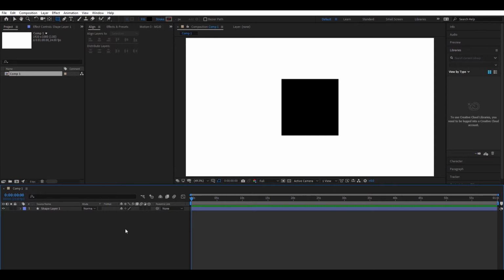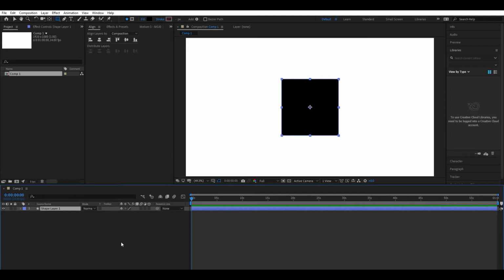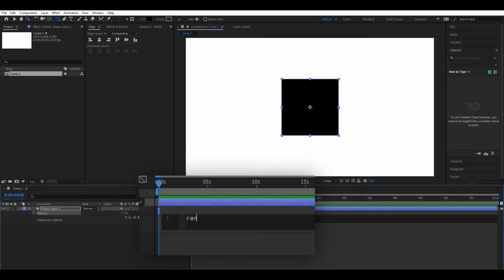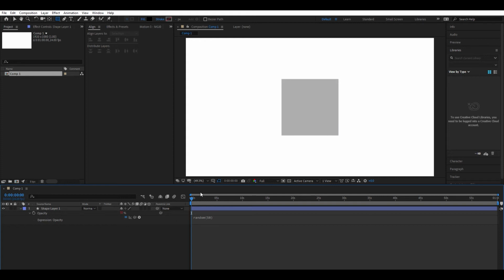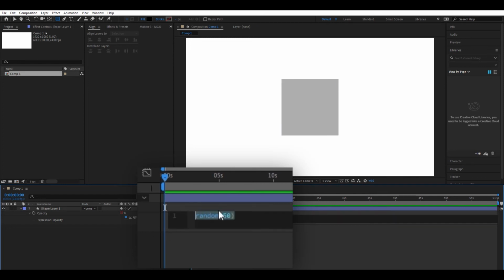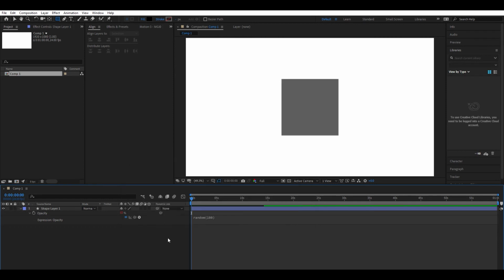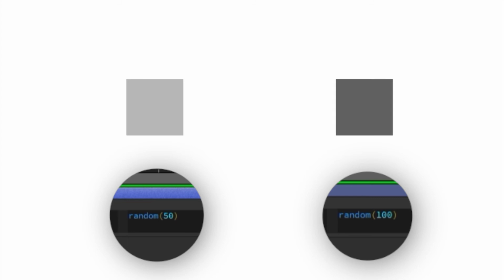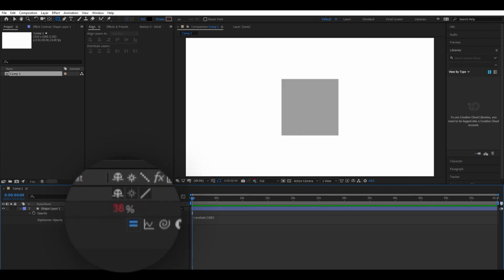how to use RANDOM EXPRESSION on shape OPACITY